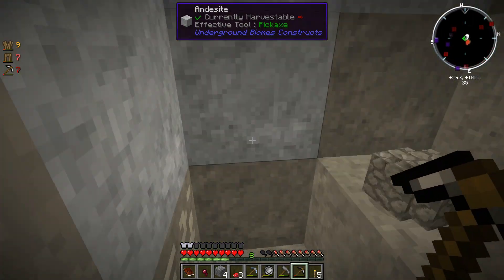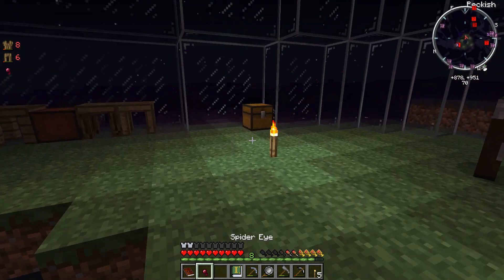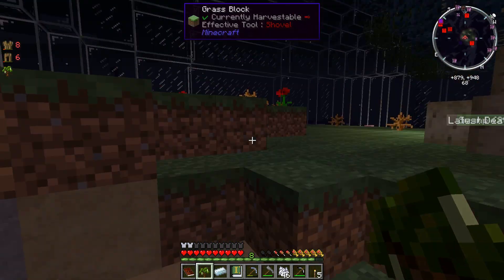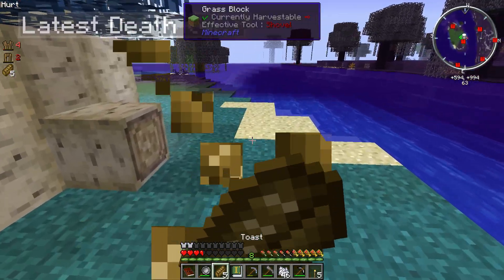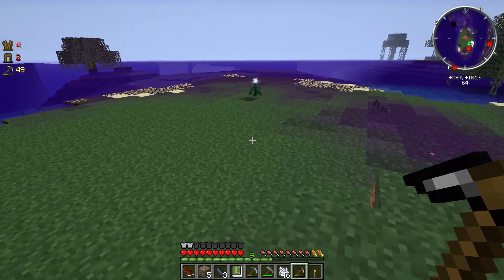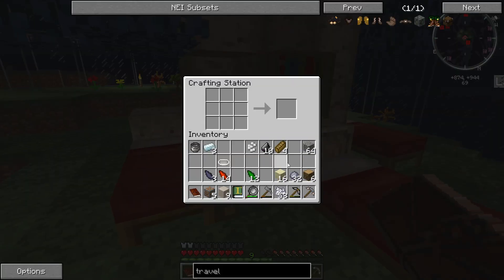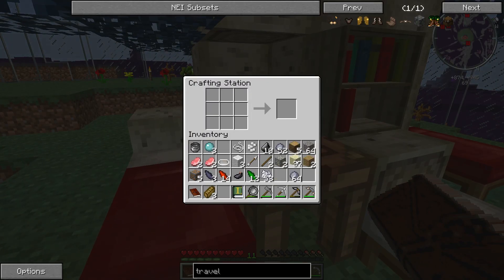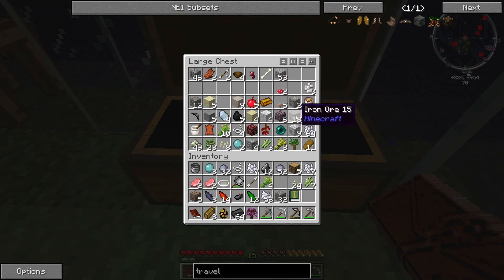Finding Oureclase! :D Let's Play Blightfall [Ep. 6]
On a planet blighted by taint, can you take back the landscape and prepare it for colonization? The concept of this modpack is to explore a planet completely overcome by Tainted Lands from Thaumcraft, complete with a massive pre-generated map with Custom NPCs and hidden treasures along with Quests. Let's travel to the Goldilocks region of space and attempt to colonize this terrain and beat back the taint using custom mods developed by the mod pack authors. Use Thaumaturgy, Blood Magic, even Technology to slow and reverse the spread of Taint. Join me on this adventure and together we can save this planet and ensure a future for our colonists.